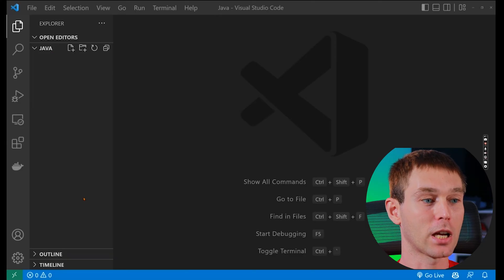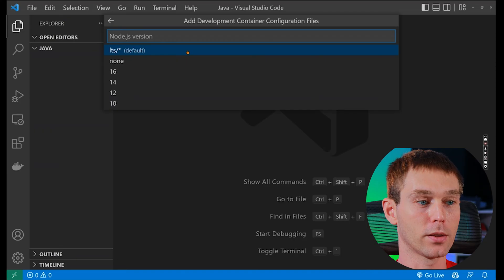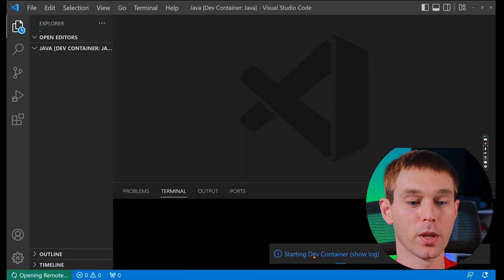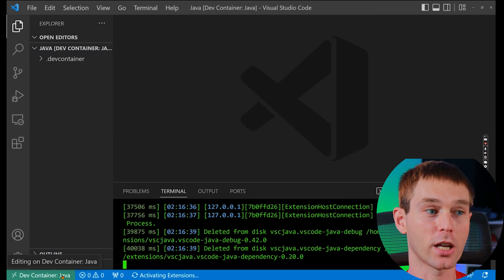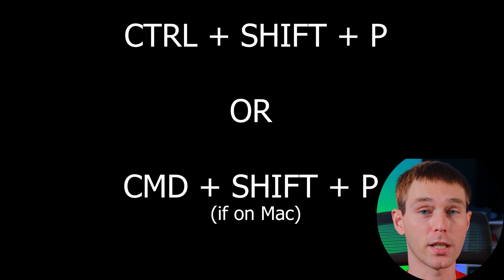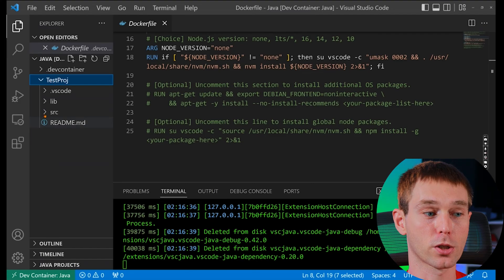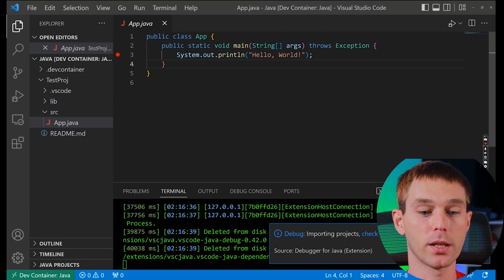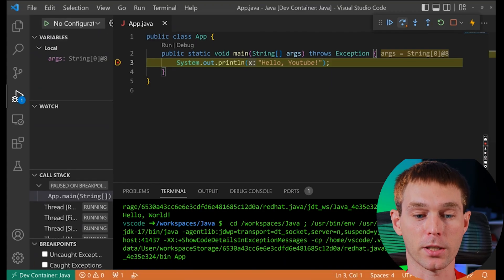How to Run and Debug Java Inside Docker Containers Using VSCode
Tired of Java update prompts and managing versions locally?
Watch this video to find out how to use VSCode Dev Containers to Run and Debug your Java code without having to have Java installed on your computer!